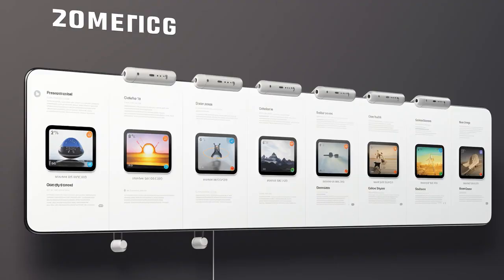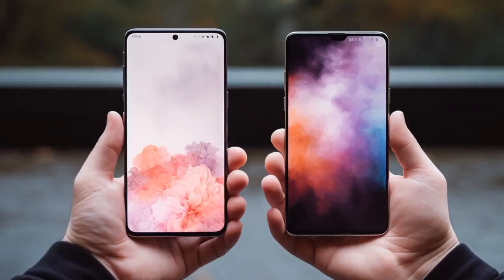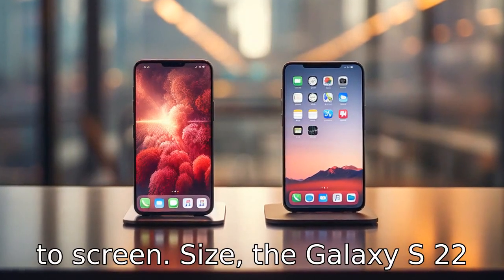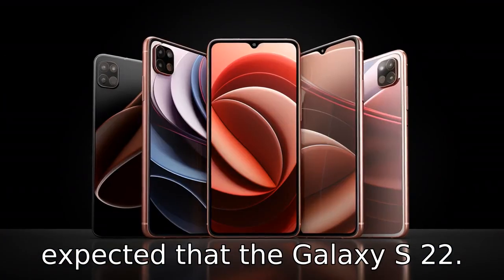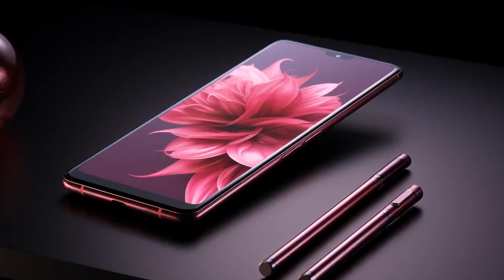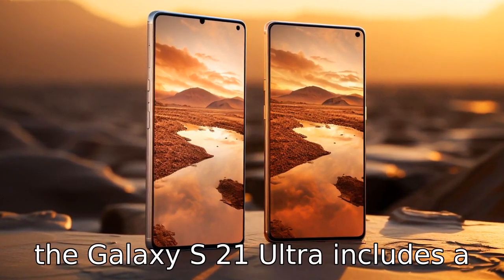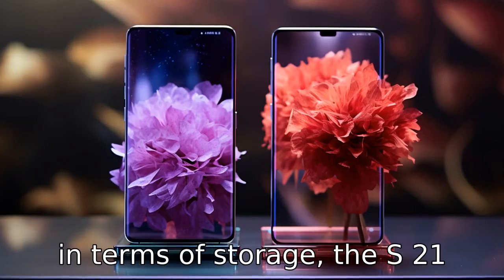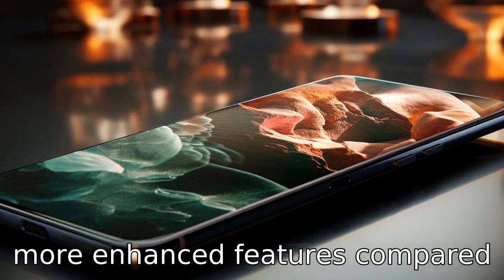11 Differences: S22 vs. S21 Ultra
Dive into a detailed comparison between Samsung's newest and last year's flagship - the Galaxy S22 and Galaxy S21 Ultra. Explore differences in their release dates, design, screen size, resolution, processing chips, battery life, camera systems, storage, and price. Understand how the S22 might up the ante with its rumored compact design, potentially more powerful chips, and an integrated SPen.